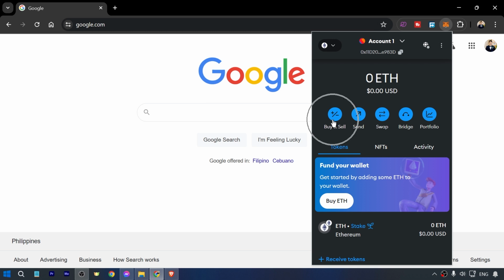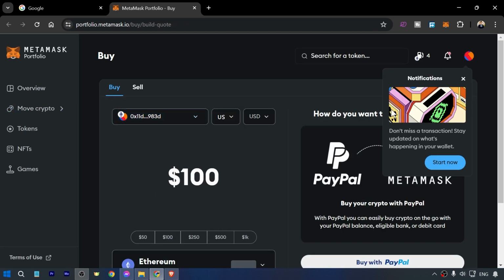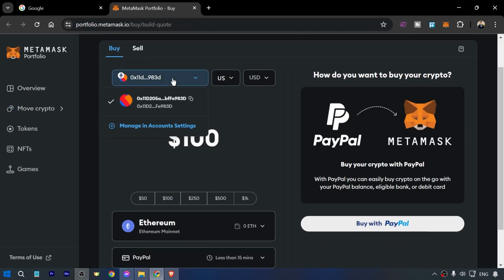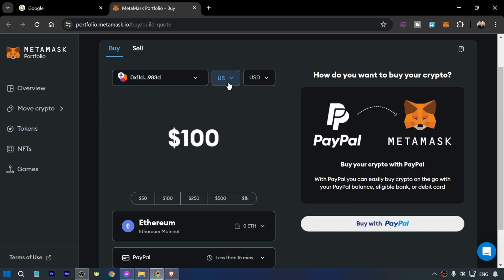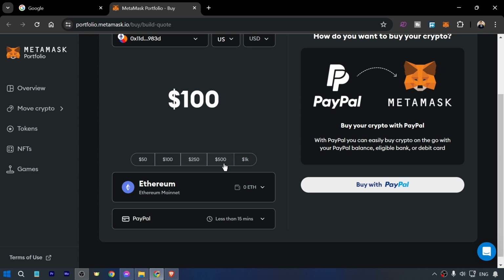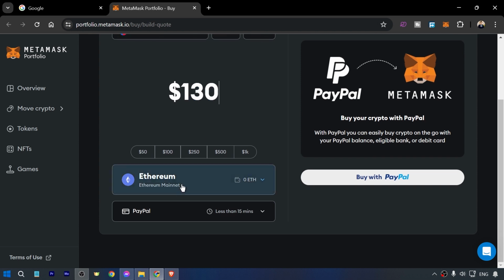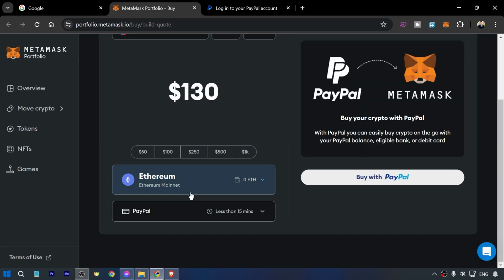How to Buy Crypto on MetaMask using Paypal| Quick & Easy Guide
In This Video I Show You How to Buy Crypto on MetaMask using Paypal| Quick & Easy Guide
Timestamps: